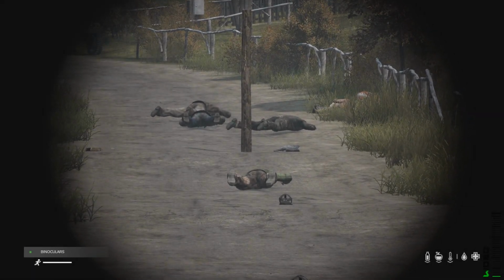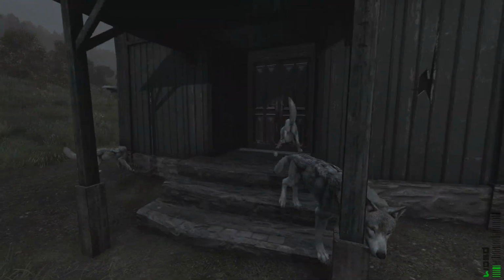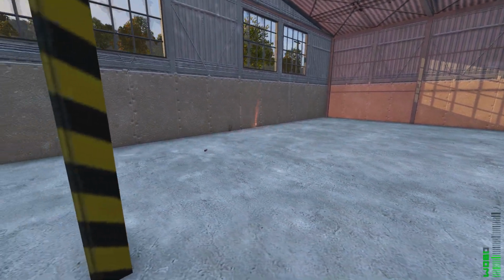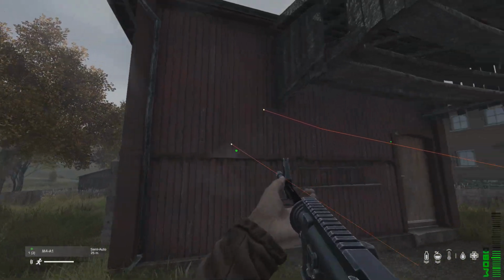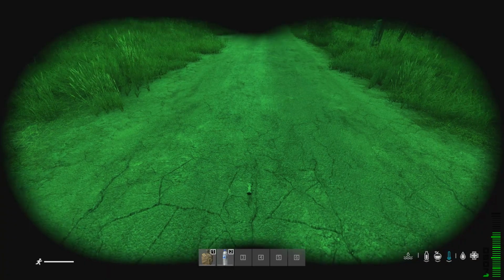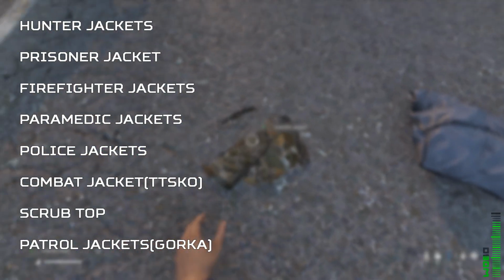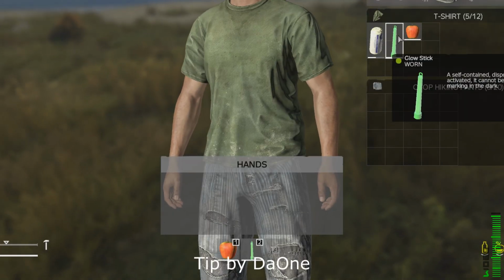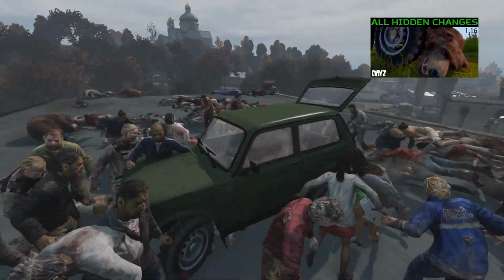30 Tips for DayZ Update 1.16 | Quick tips to help you with what's new in 1.16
DayZ update 1.16 has been released, so I've put together 30 tips and tricks to help you get used to everything new in DayZ patch 1.16.